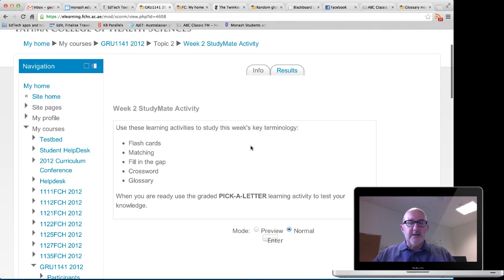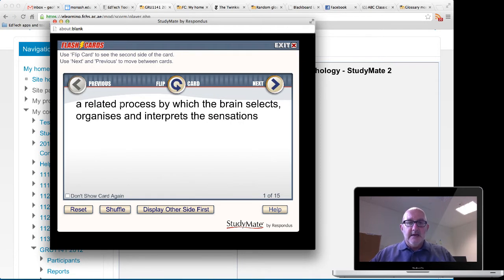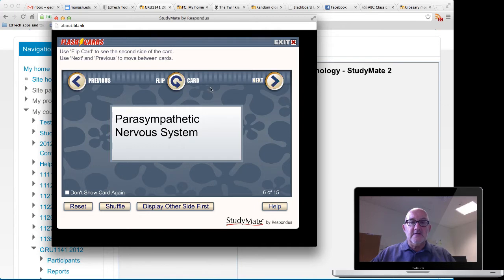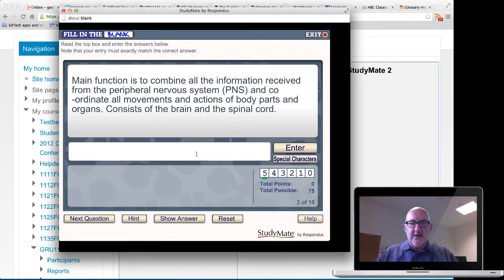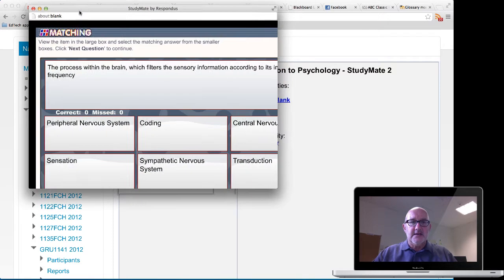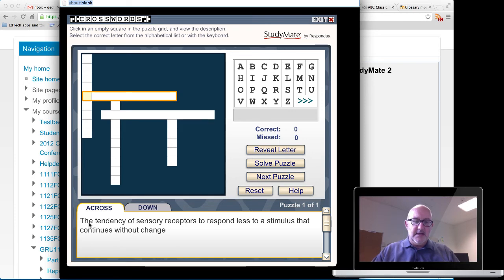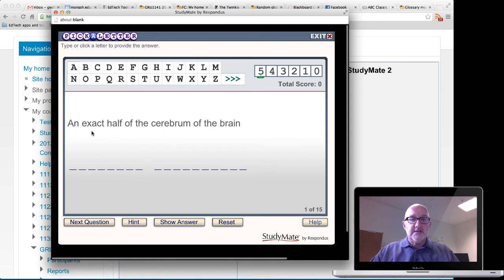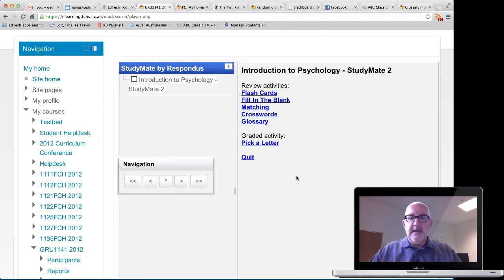StudyMate Learning Activities in Moodle